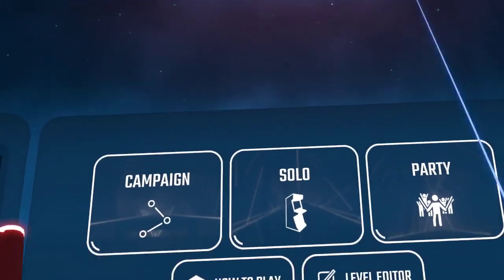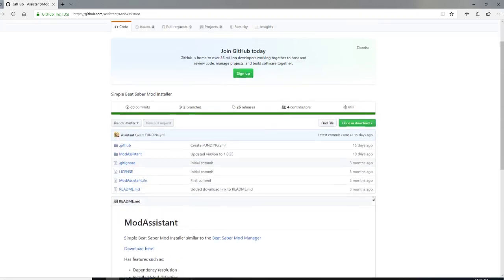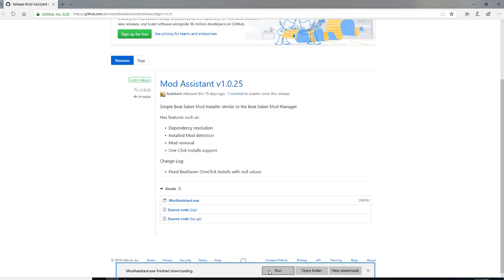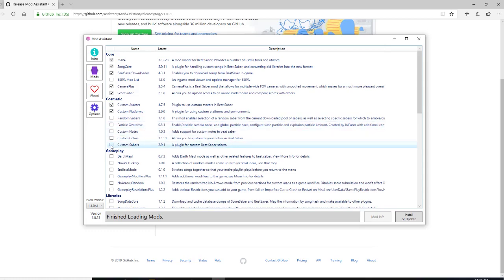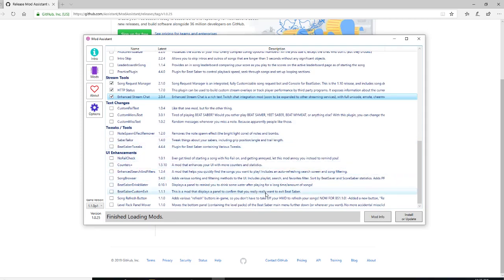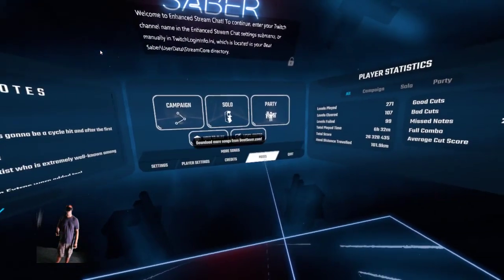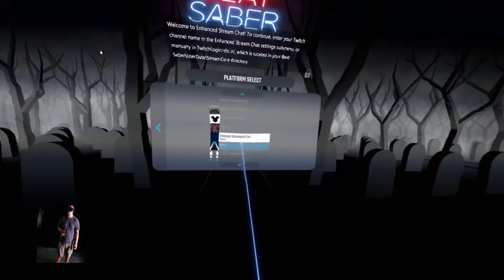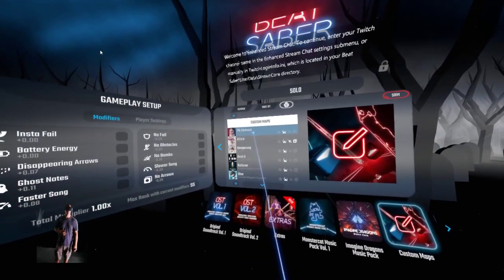Modding Beat Saber with Mod Assistant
Here's a new quick how to mod beat saber for custom songs, sabers, platforms as well as the twitch chat plugin.